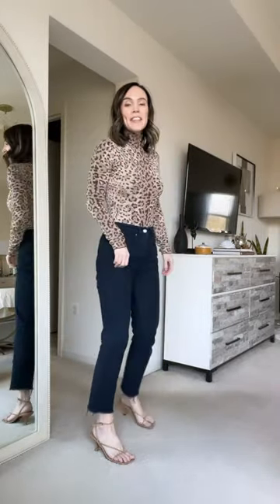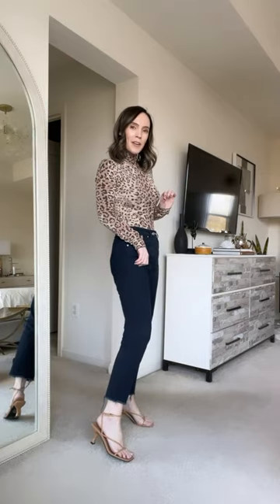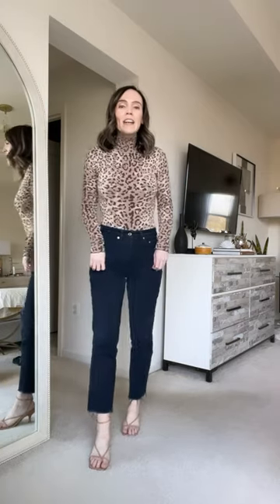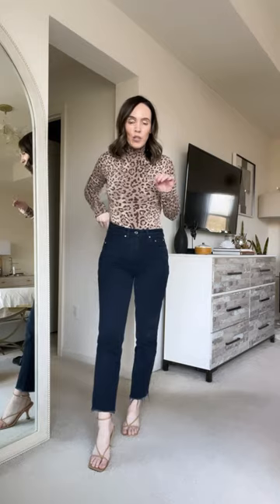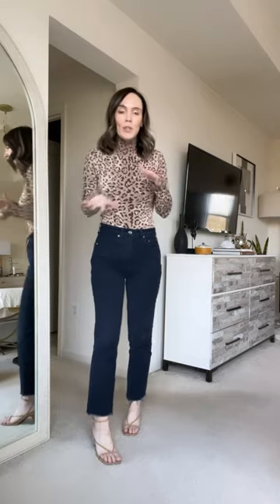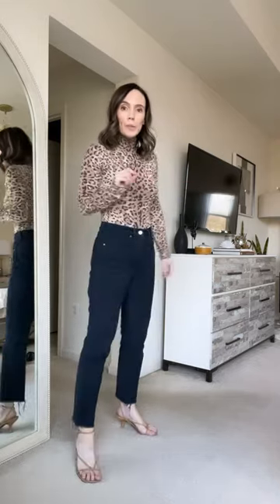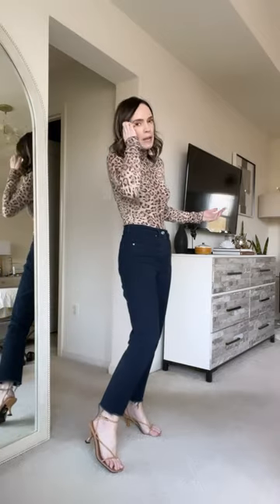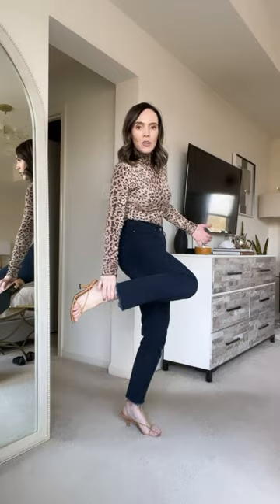My most worn spring/summer sandals